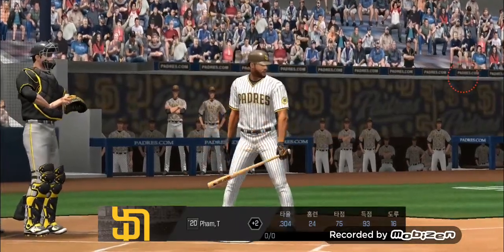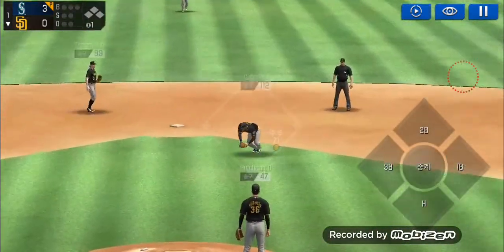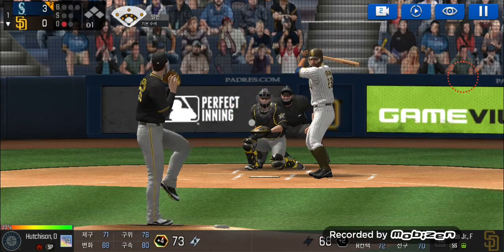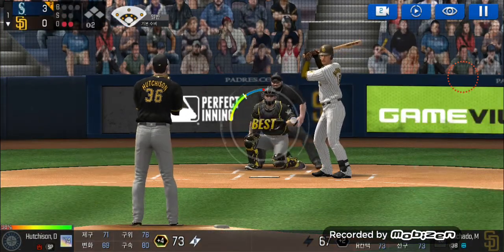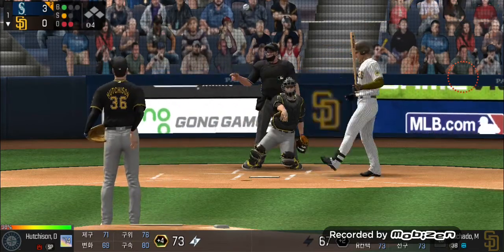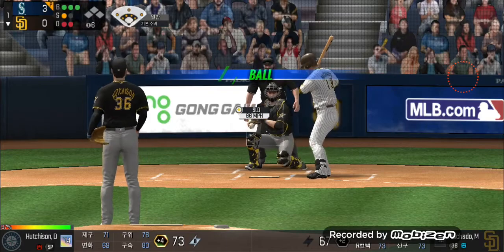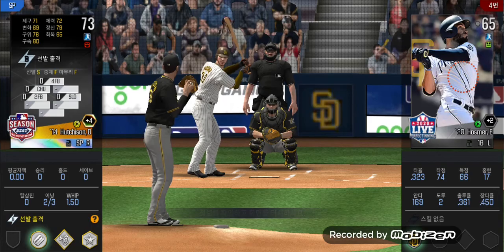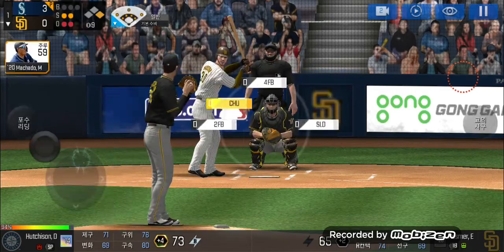[MLB] Drew Hutchison (드류 허치슨) | Pitching Motion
MLB Perfect Inning Right-handed Pitcher Drew Hutchison Pitching Motion
MLB 퍼펙트이닝 우완투수 드류 허치슨 선수 투구폼입니다